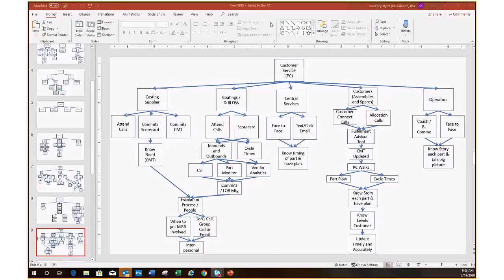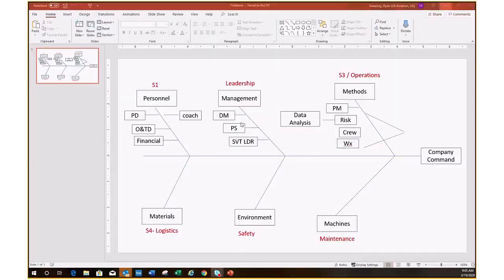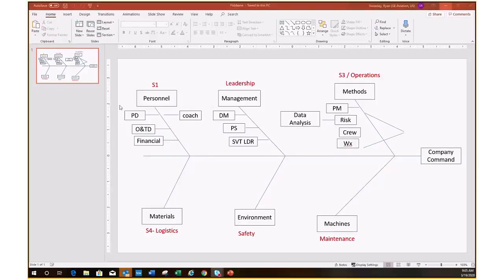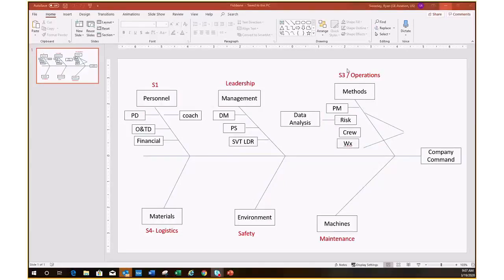Defining your Skills using the Fishbone Diagram and WBS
Using a workbreak structure, fishbone diagram or "METL" to breakdown the sub level skills you use and are qualified for to transition careers (military to new career).